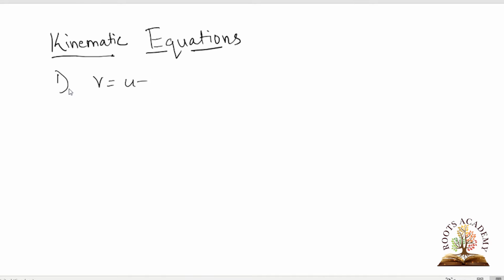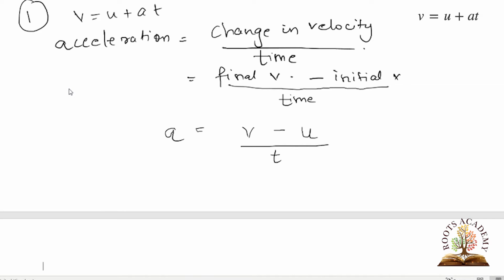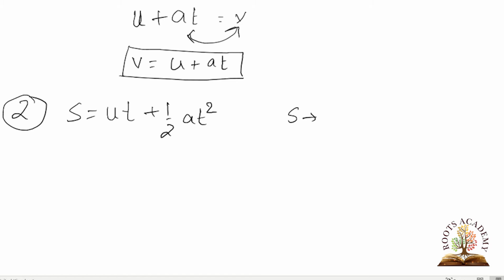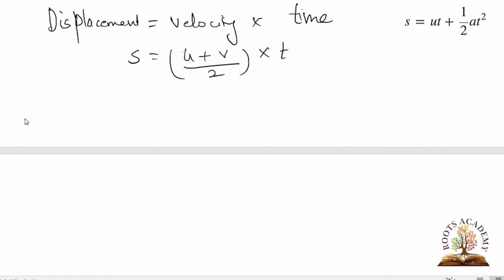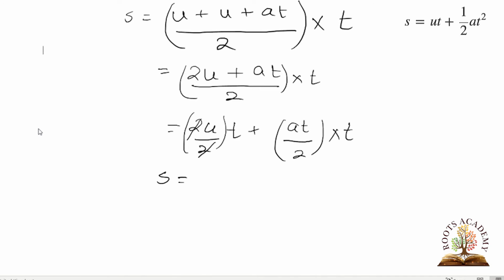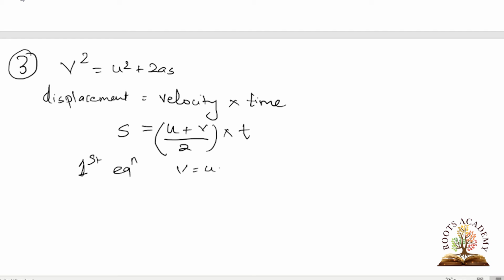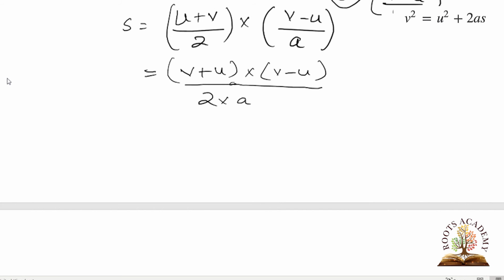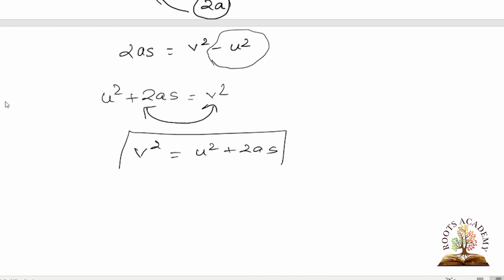How to derive Kinematic Equations? || Physics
Hello Everyone,

Today, we are going to teach you the derivation on Kinematic Equations, which are the base of Newton's laws of motion. The method that we have implemented is Algebraic derivation method.